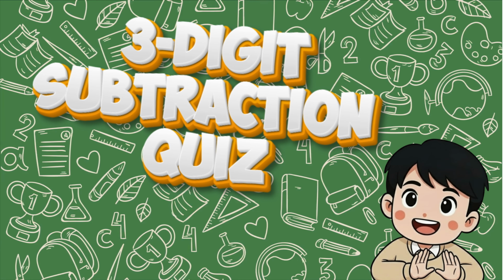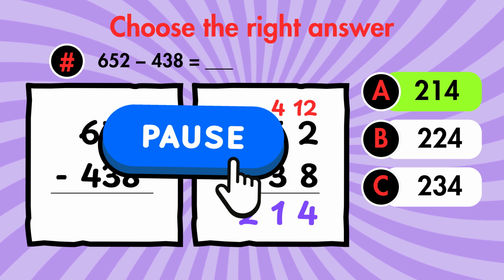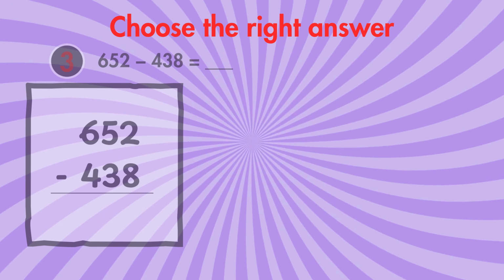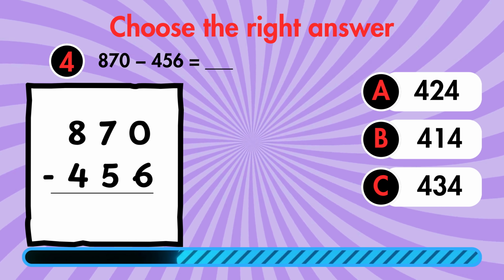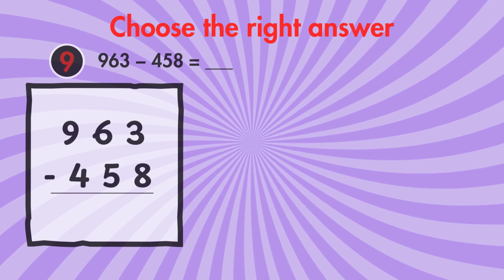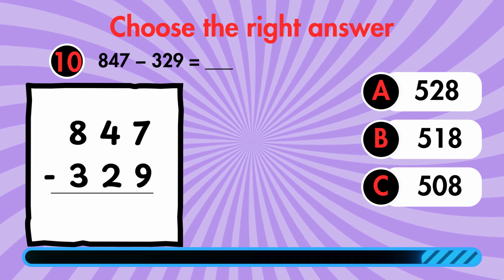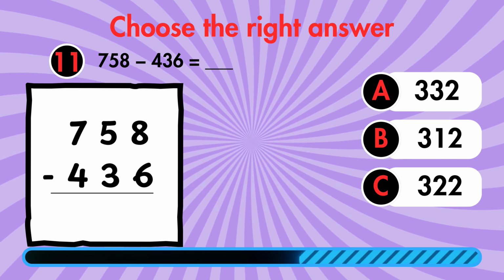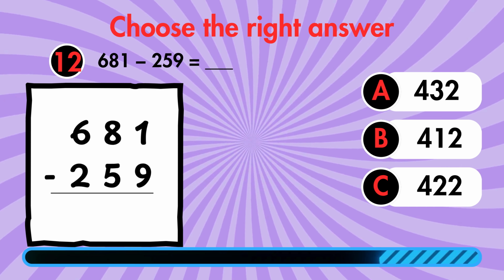15 3-Digit Subtraction Quiz Exercises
Welcome to Arc’s Math Playground!

In this video, we’ll practice 3-digit subtraction with fun, interactive questions. Each problem has three choices (A, B, or C) — only one is correct!

Students will learn subtraction keywords like take away, find the difference, and how much is left, helping them get ready for real problem-solving in math.

🧮 Perfect for Grade 2 learners who want to:

Subtract 3-digit numbers

Understand subtraction as taking away

Strengthen mental math skills

Prepare for word problems

📚 How to play:

Listen carefully to each question.

Choose your answer (A, B, or C).

You’ll have 5 seconds to think — or pause the video if needed.

Comment your score at the end!